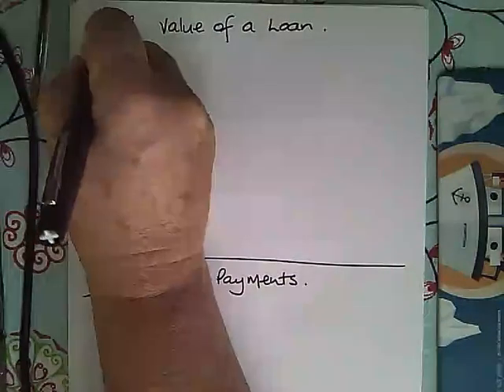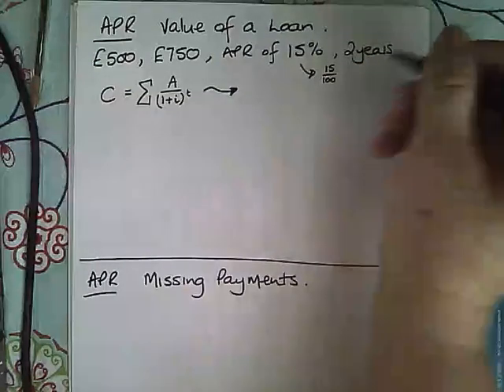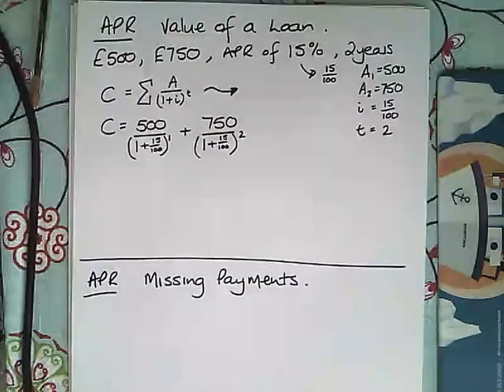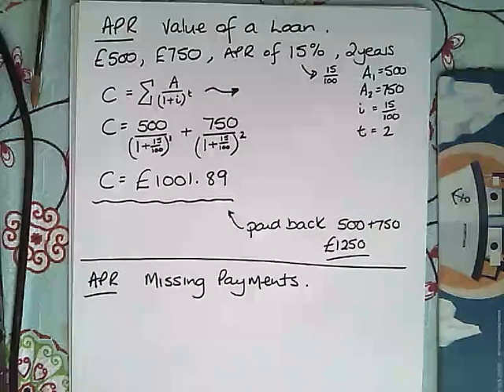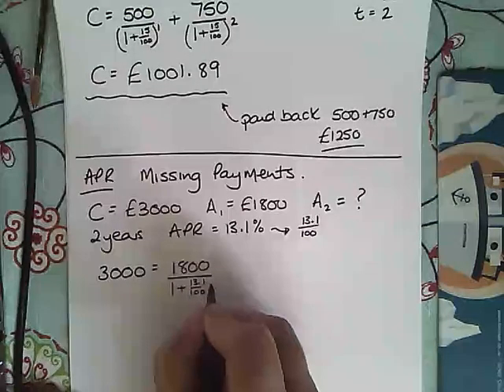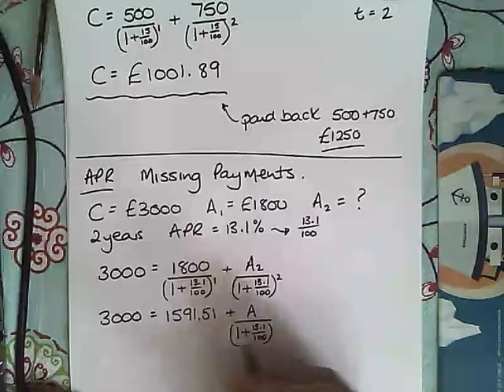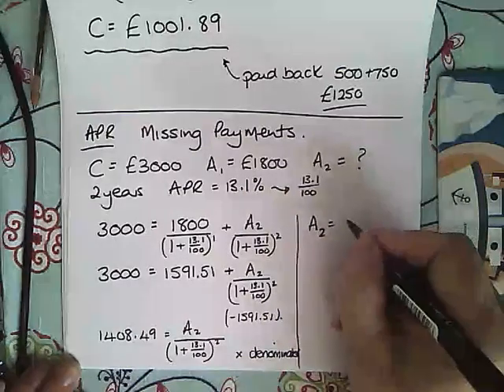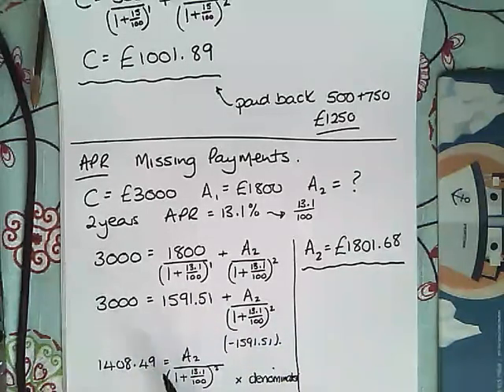APR Loan Amount and Missing Payments